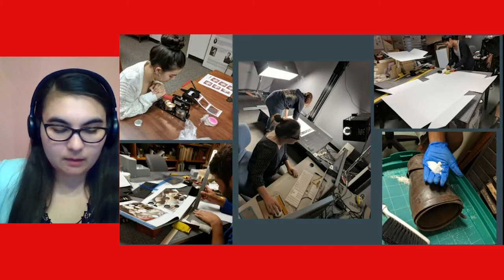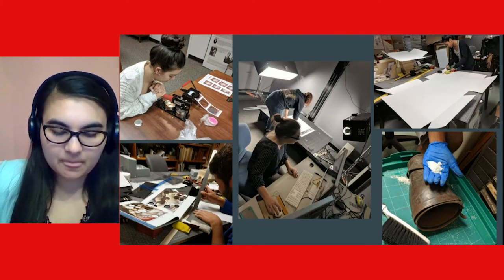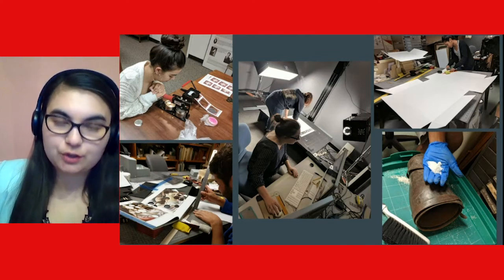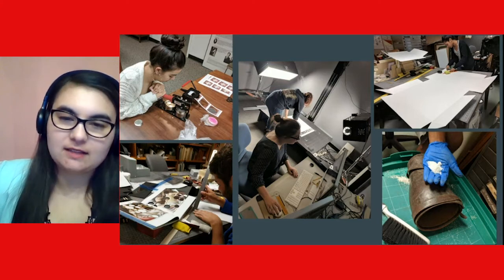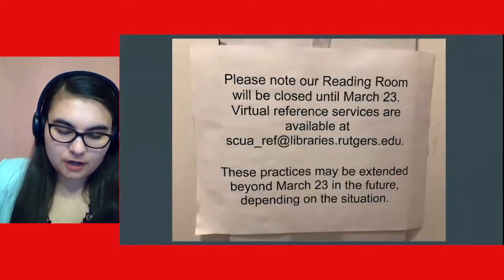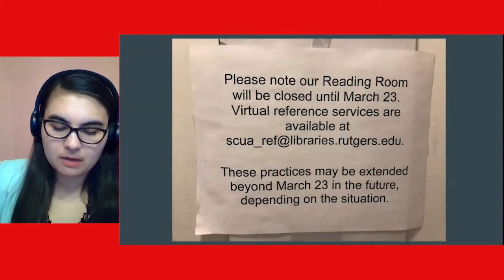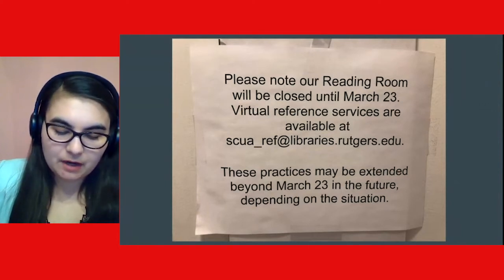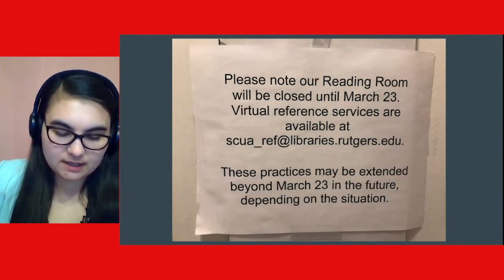Bringing the Libraries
As the University planned for the Fall 2020 semester to be virtual, the Rutgers University Libraries planned a remote work study program.  But for students who usually shelve books and staff service desks, this remote work study was going to need to be different. For this presentation, I will discuss how the libraries improvised two 15-week personal and professional development curriculums so our students could continue to learn and grow as students and employees.

presenter(s)

Tara Maharjan / Processing Archivist

Tara Maharjan is the Processing Archivist at Special Collections and University Archives at Rutgers, The State University of New Jersey. Her work at Rutgers includes arrangement and description, social media and outreach, and curation of the New Jersey beer collection. She holds Masters degrees from Simmons College in History and Library Science with a concentration in archives. Prior to Rutgers, she worked as a Cataloger at the Internet Archive and a cookbook librarian for America's Test Kitchen.